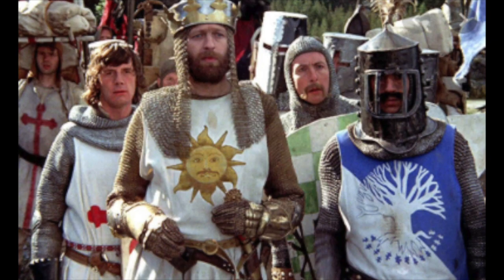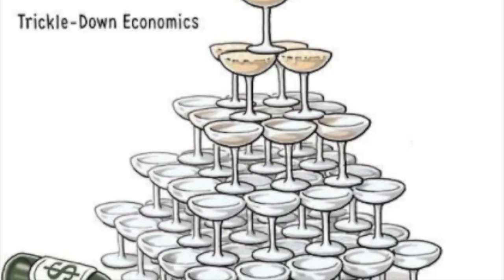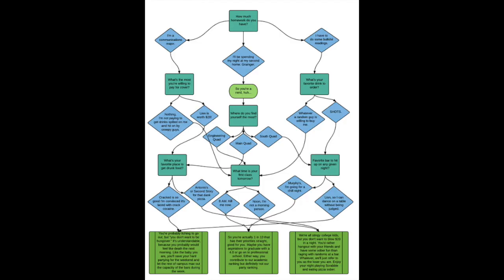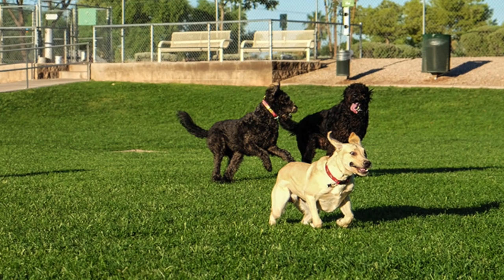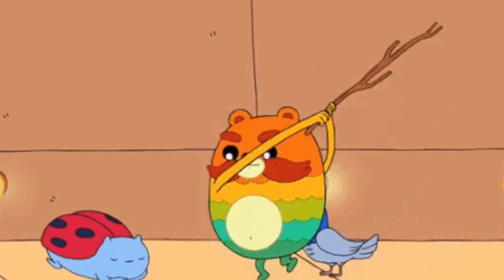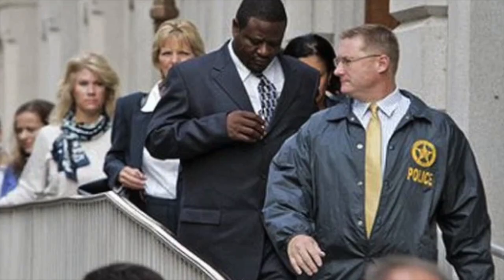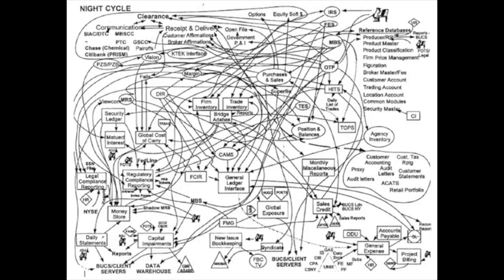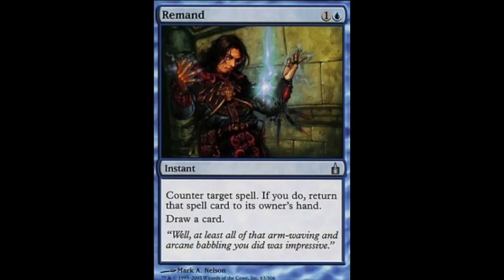Introduction to Torts | Intentional Torts Versus Negligence Explained | Brown v Kendall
The beginning of torts.

Brown v. Kendall, 60 Mass. 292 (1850)